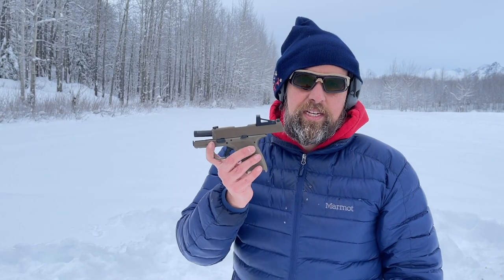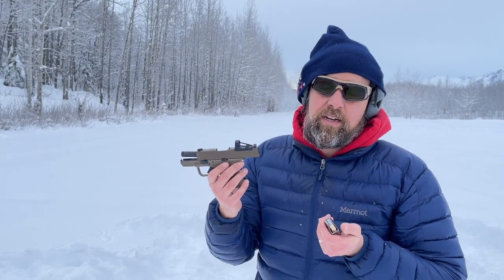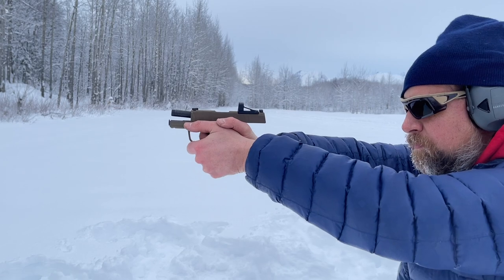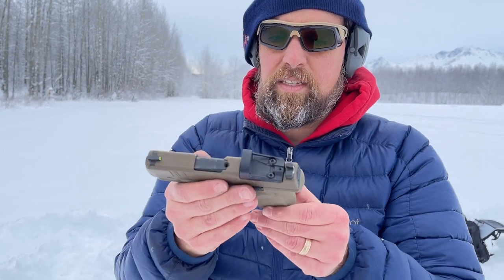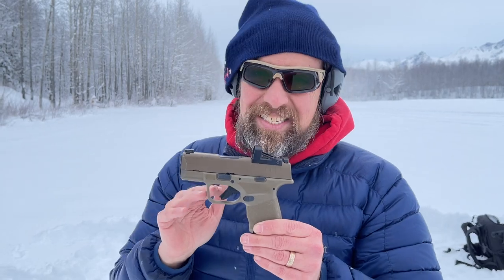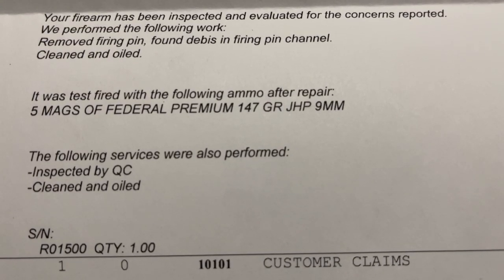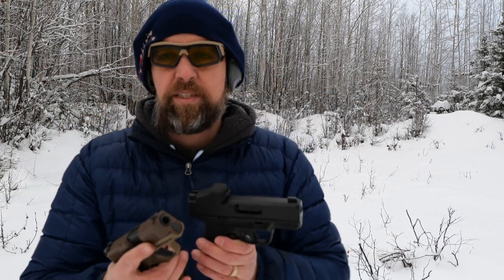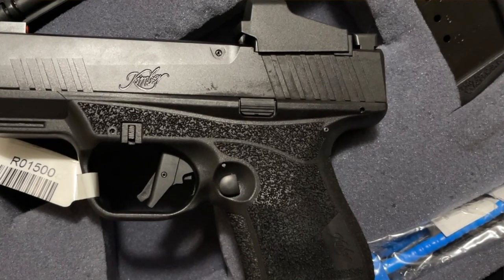🧐 Kimber R7 MAKO 🦈 BACK from Customer Service with VERDICT Springfield Armory Hellcat Sig P365 XTRA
Kimber R7 Mako back from customer service plus I shoot the same TULA 9mm 115 gr.  through the Sig Sauer P365 and Springfield Armory Hellcat with 0 issues..some on a COLDER day.

Should the firing pin in a carry gun foul up with debris after 2 trips to the range and one day of carry? Discuss.

⛰🏕Experiencing my home State of ALASKA one adventure at a time, firearms, industry, camping, travel, biking, hiking, skiing etc.🏕⛰